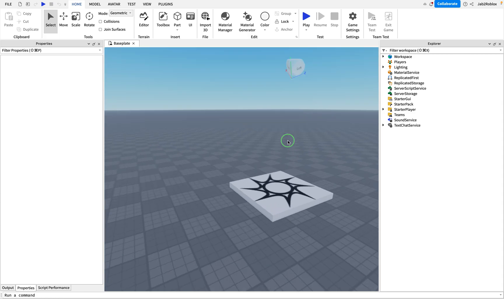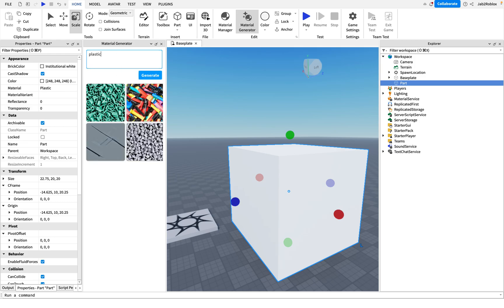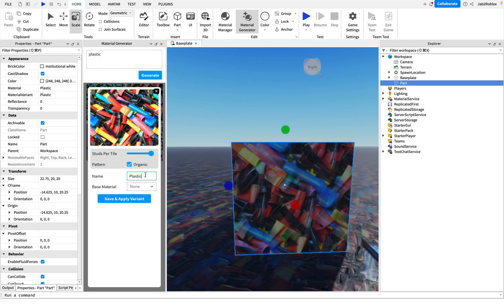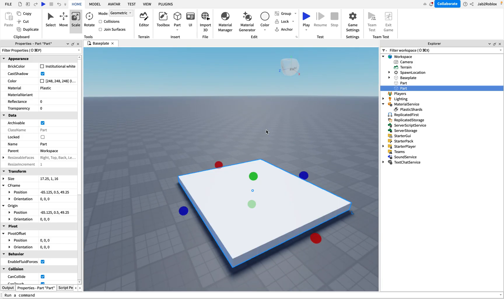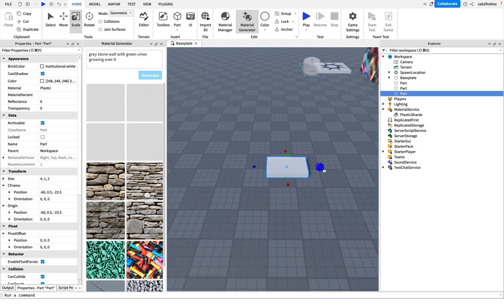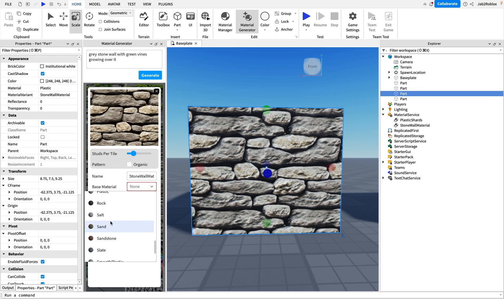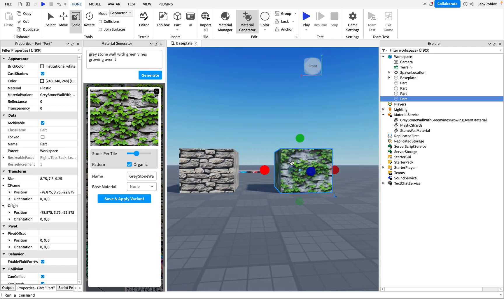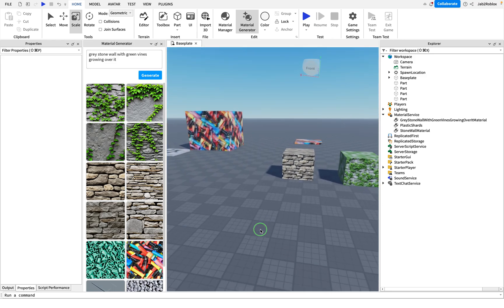How to use the AI Material Generator in Roblox Studio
How to use the magic of AI to improve the graphics in your experience!